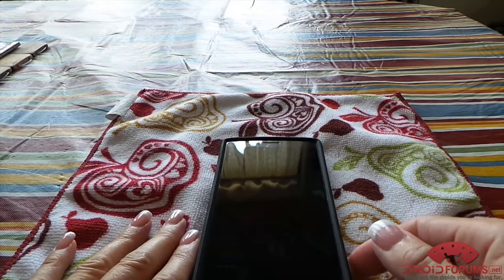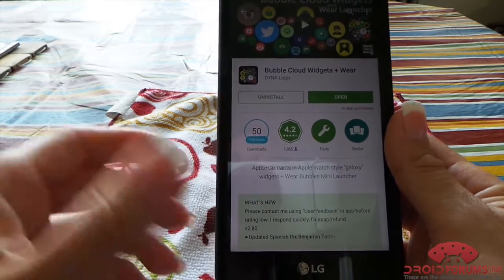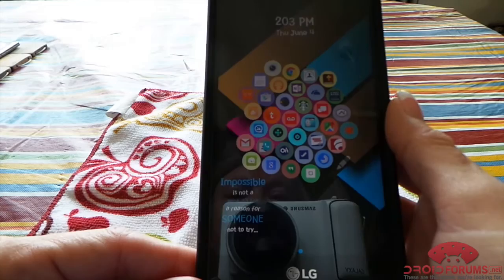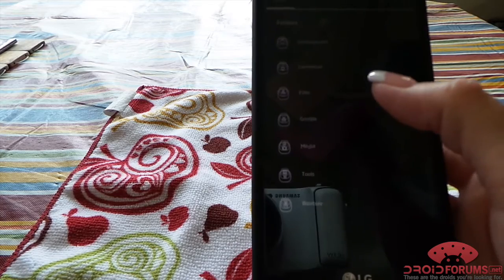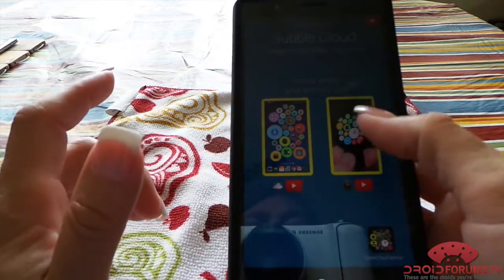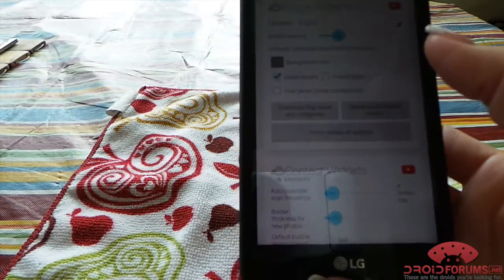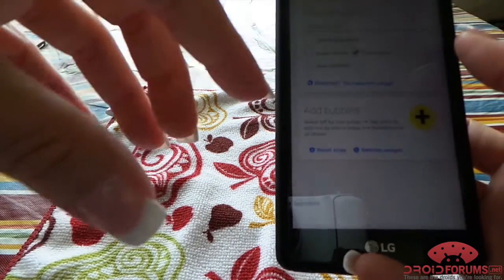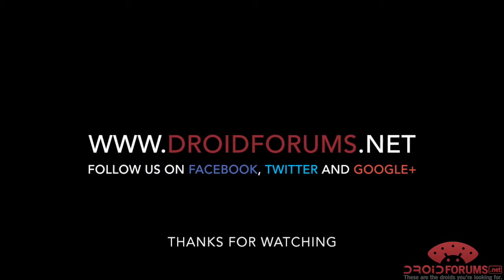Quick App Review- Bubble Cloud Widgets + Wear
We've put together a video reviewing the app Called Bubble Cloud Widgets + Wear, which allows you to arrange your apps in a cloud that looks much like the Apple Watch app screen, and you can launch apps from the launcher homescreen.